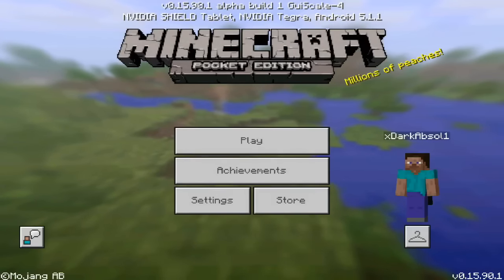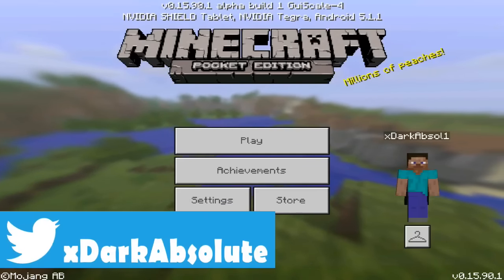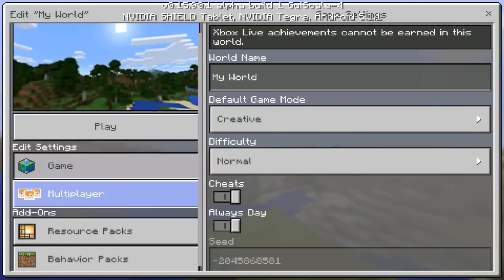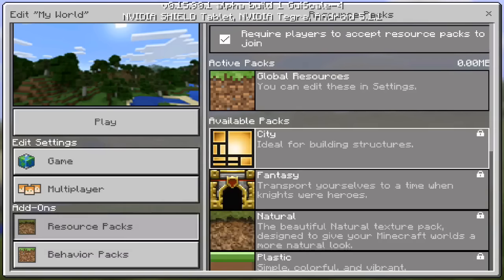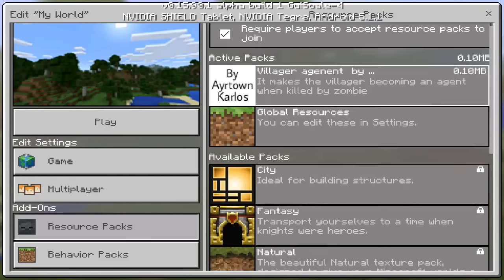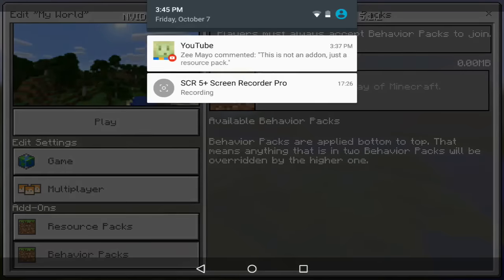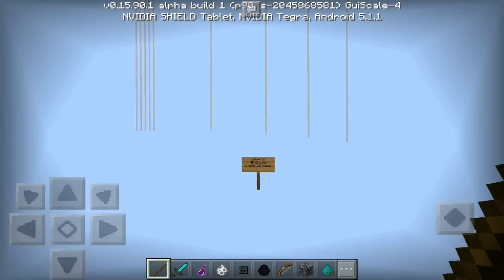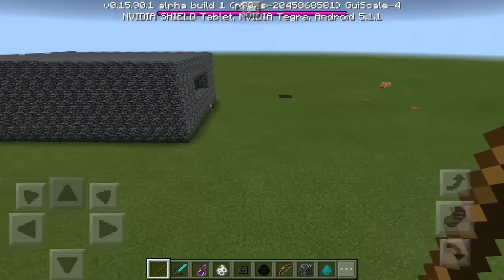Minecraft PE 0.16.0 Build 5 - Behavior Packs, Capes & More (Pocket Edition)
► MCPE Tutorials ◄

► How To Wear Capes In Minecraft PE 0.15.9 Without Blocklauncher (Pocket Edition)

► How To Make Maps Bigger and Show Yourself On Maps in Minecraft PE

► How To Install The Blokkit Mod AND MODPKG Mods in Minecraft PE [0.14.0]

► Social Media ◄